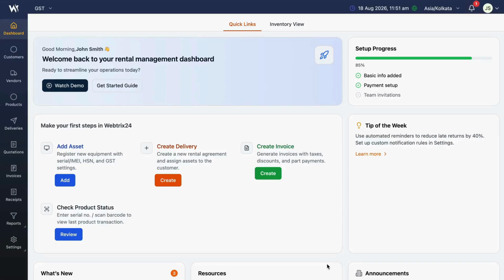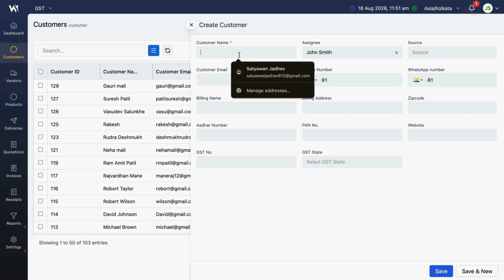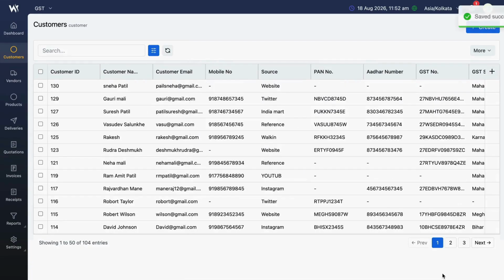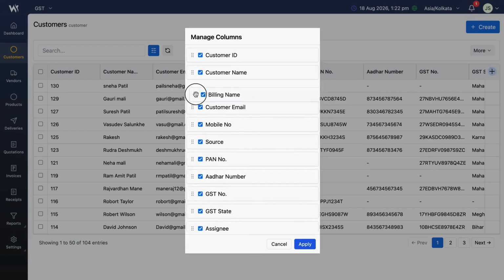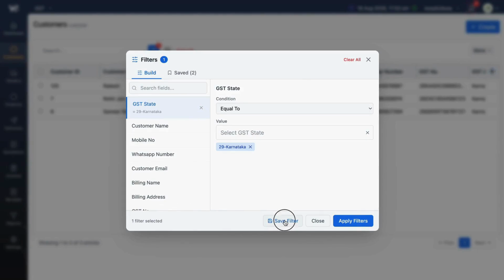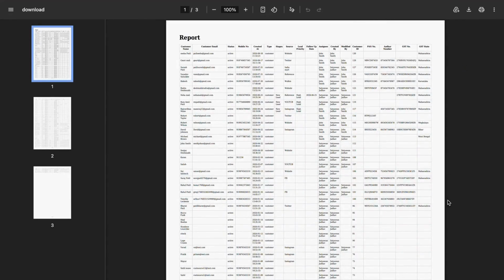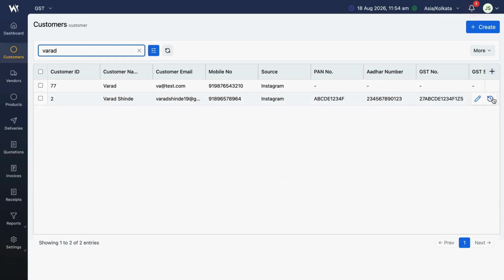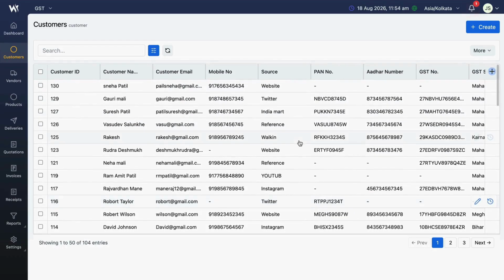Webtrix24 Rental CRM – Complete Customer Management | Create, Search, Filter & Export Customers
Webtrix24 Rental CRM helps rental businesses manage customer information efficiently in one place.

In this video, we cover the complete Customer Module in Webtrix24 Rental CRM, including:

• Creating and managing customers
• Adding customer details such as contact, billing, GST and other information
• Searching customers quickly
• Using advanced filters to find specific customers
• Creating and saving custom filters
• Managing customer list columns
• Exporting customer data to PDF and Excel
• Editing customer information

This step-by-step demo shows how Webtrix24 Rental CRM makes customer data management simple, organized, and efficient for rental businesses.

Webtrix24 Rental CRM is designed to help rental businesses manage customers, products, deliveries, invoices, and other rental operations from one centralized system.